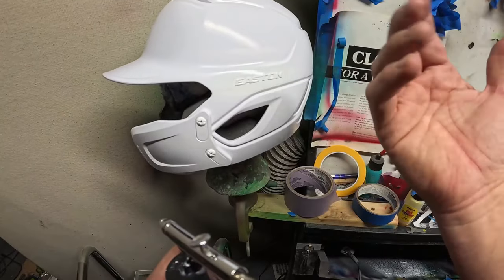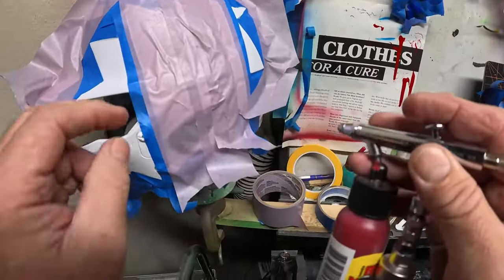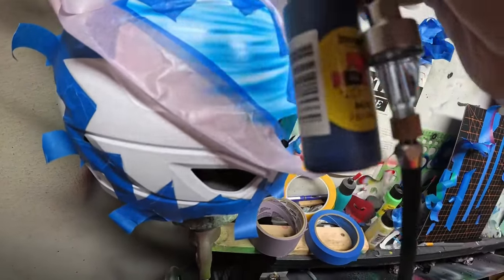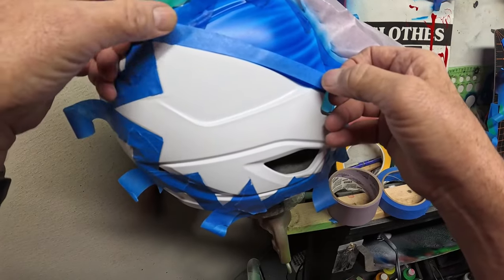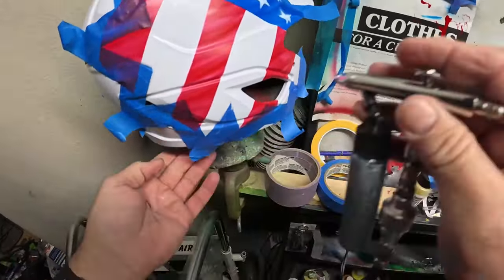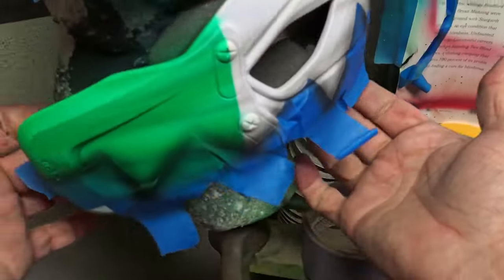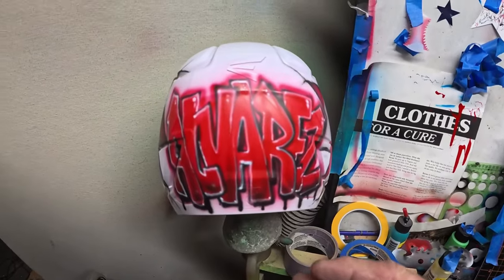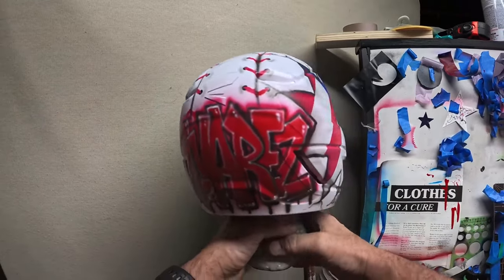HOW TO AIRBRUSH...A GRAFFITI HELMET!!!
This video shows you how to airbrush a flag themed helmet with a graffiti name.  It was sent to Alabama after completion.  It has the American flag on one side and the Mexican flag on the other.  The helmet has stitching for the baseball and cracks showing the flags under them.